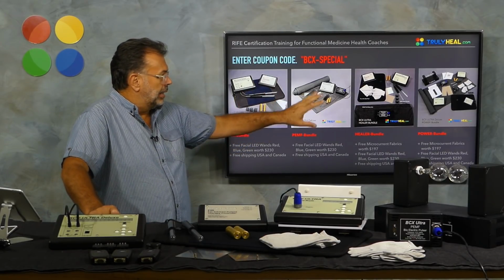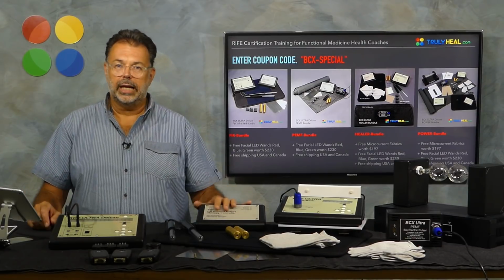Healing with RIFE Frequencies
Our Recommendation - HEALER BUNDLE
Probably the most effective bundle you can get covering all aspects of functional medicine is the Healer bundle which includes:

BCX ULTRA Deluxe with handheld plasma tubes and electrodes.
PEMF full body mat with controller
FIR Pad with controller
LED Facial Wands
MICROFIBER Fabrics,
HANDBOOK & Frequency Book
FREE Training